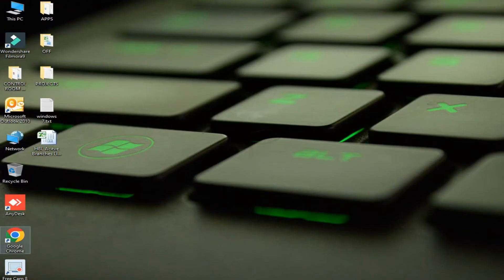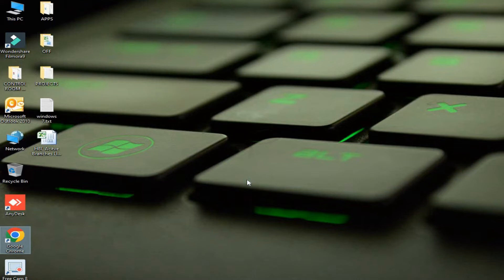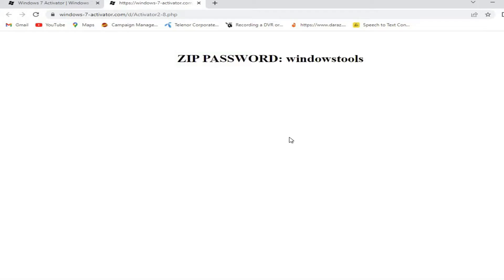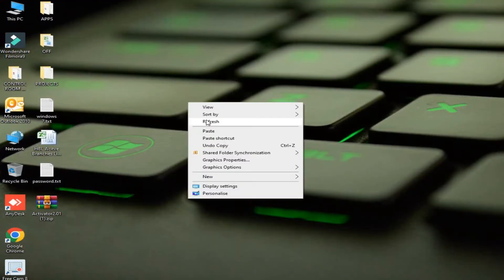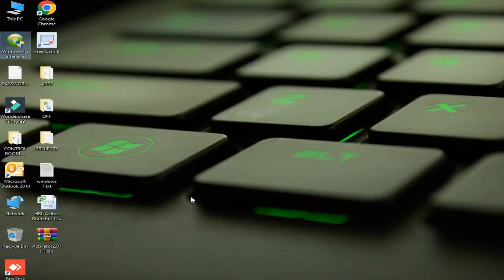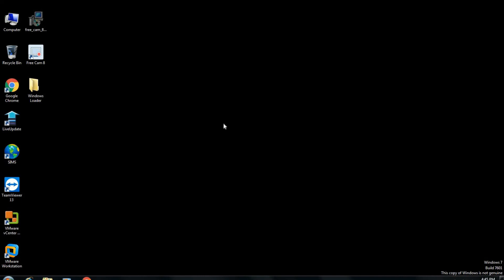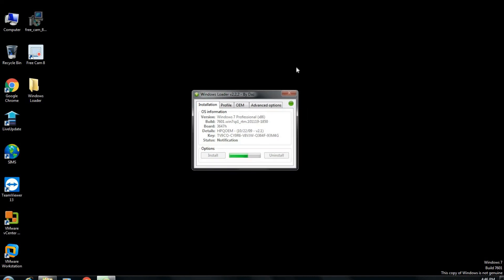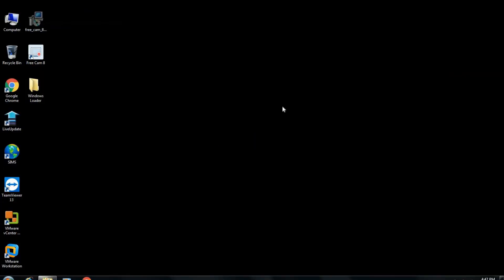How to Make Windows 7 All Versions Activated without licence Key .(Genuine Windows 7 working 100%)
This video is about How to Make Windows 7 All Versions Activated without liecence Key.

We have installed no of times windows in our computer or laptops also achieved its complete installation, but Error showing copy of windows are not genuine and we have to face a problem regarding that in near future when we got a message that "The Copy of Windows are not Genuine Your are Using" and our desktop background turned into black automatically, but here is the Solution.

Watch complete Video to help you make your copy of windows 7 100% genuine...

This video will be answering your below queries:

windows 7 genuine activation.
windows 7 genuine remover.
windows 7 genuine product key.
windows 7 not genuine build 7601- how to make it genuine